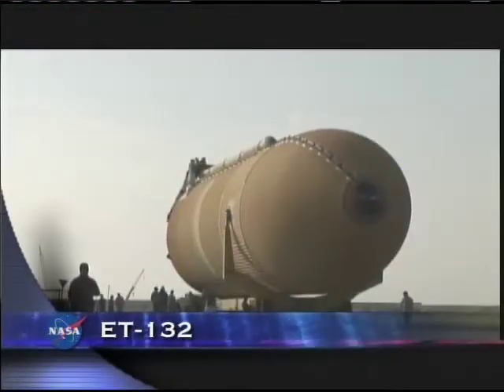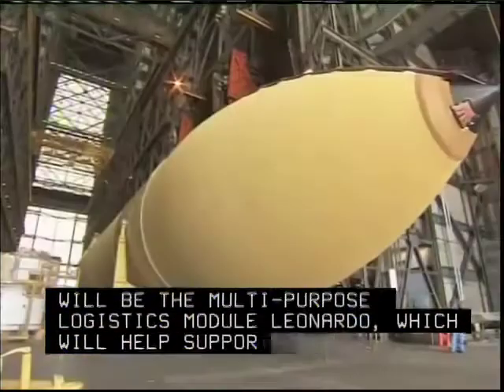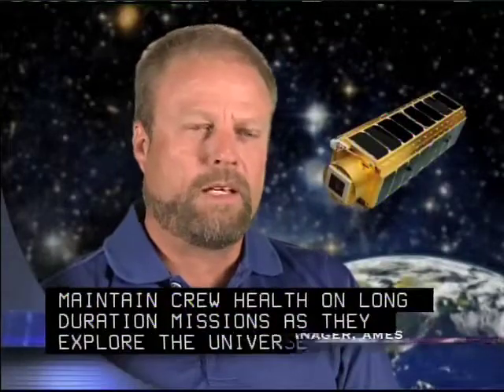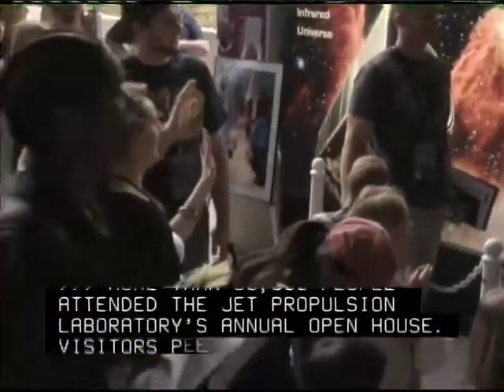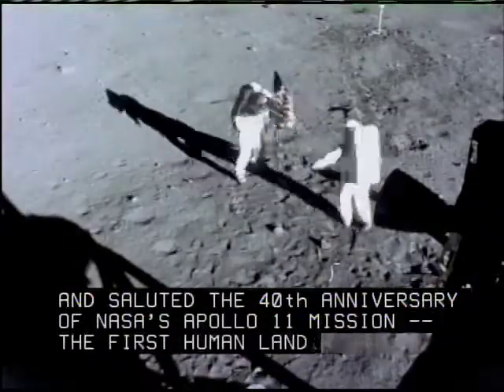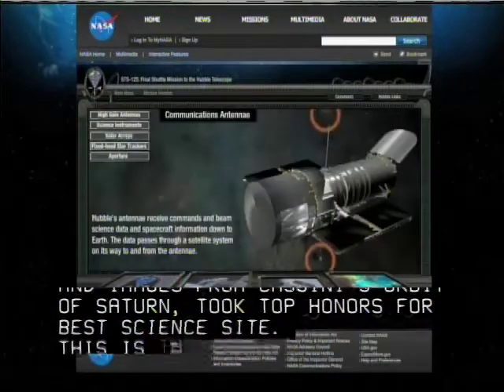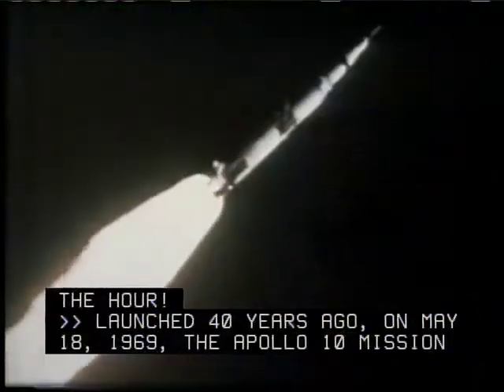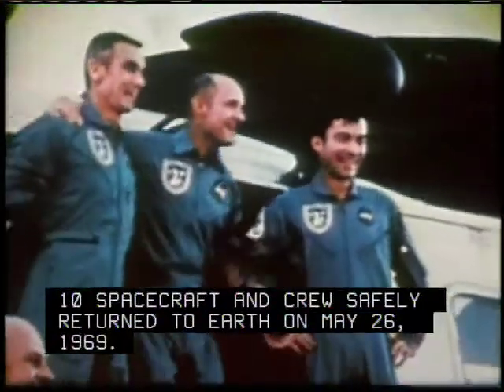NASA TV's This Week @NASA, May 15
This Week @NASA - for the week ending May 15th, 2009.